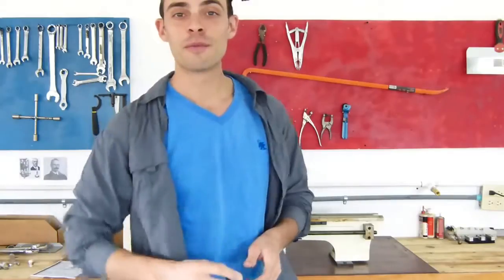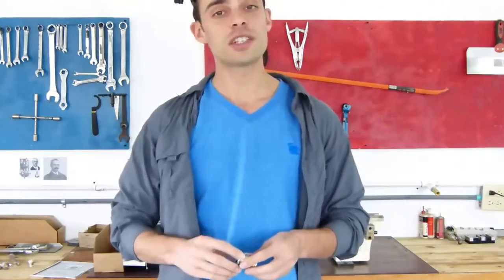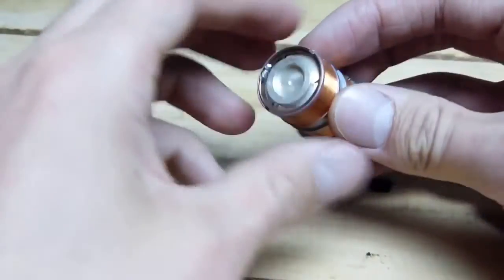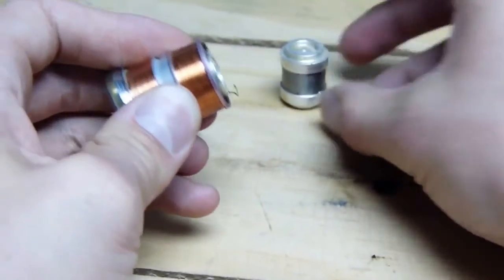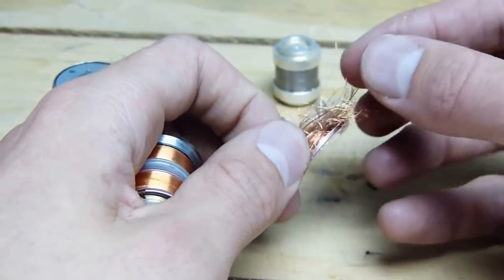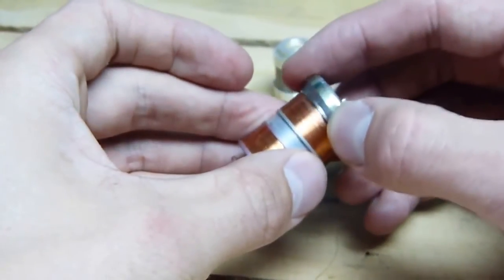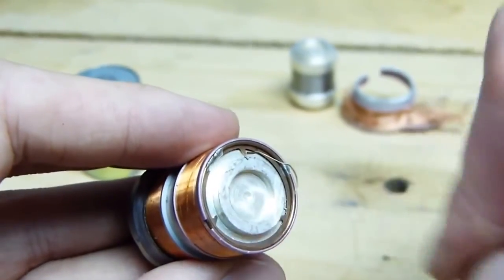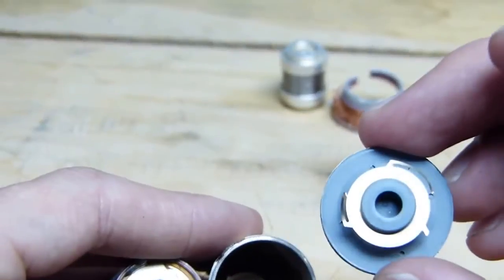What's Inside a Geophone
seismic geophone  components